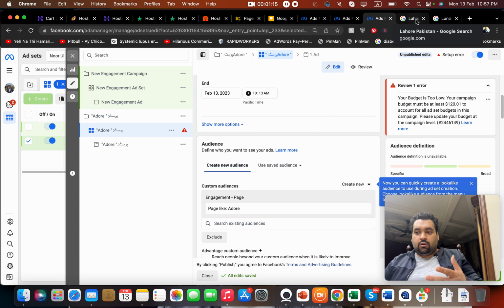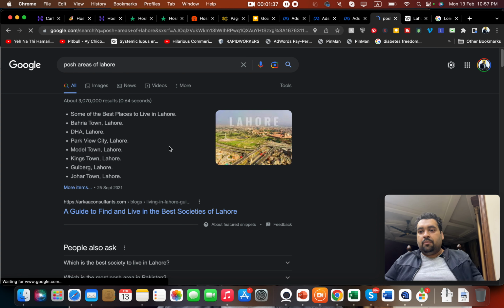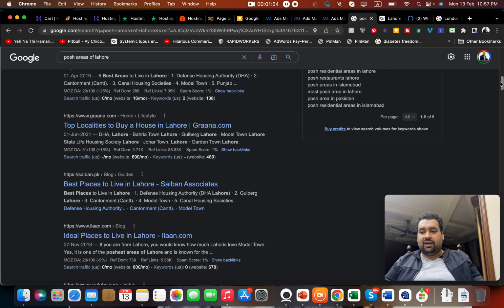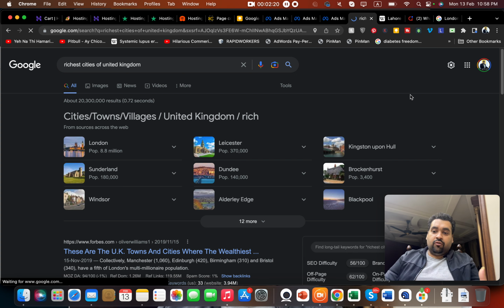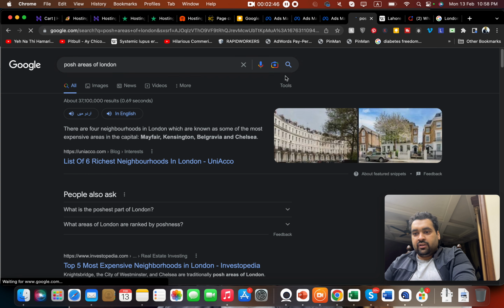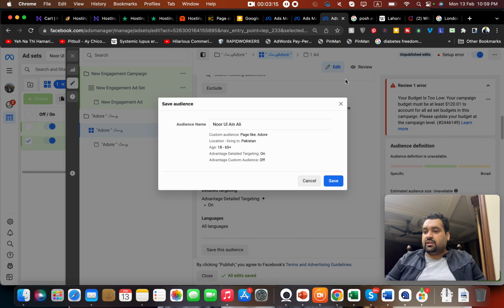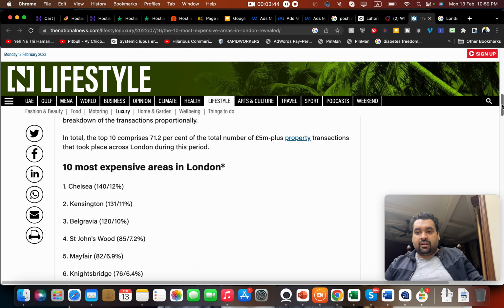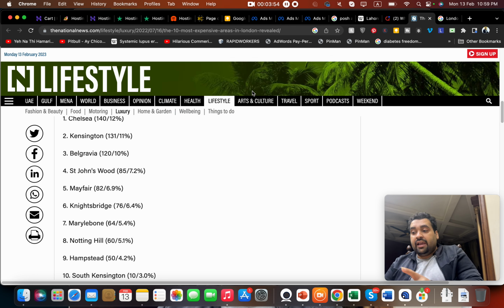How To Target Rich Class Or Upper Class On Facebook Ads | Facebook Ads Targeting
In this video I am talking about how to target rich audience on facebook ads. A complete step by step tutorial on facebook ad targeting for rich or cream class with a small hack.

Target High Net Worth Individuals On Facebook